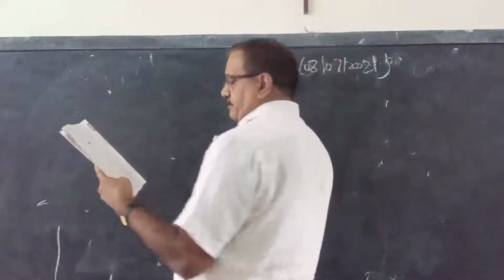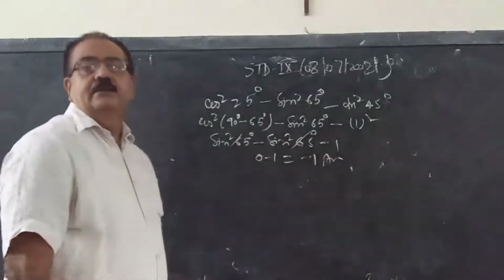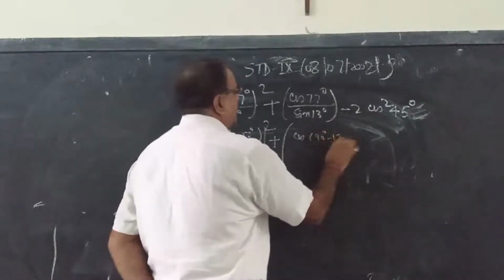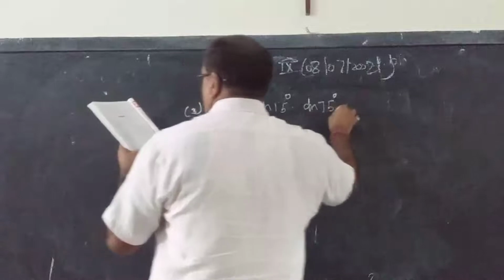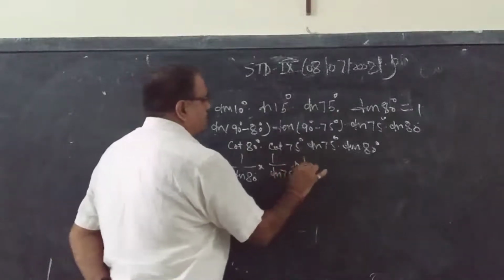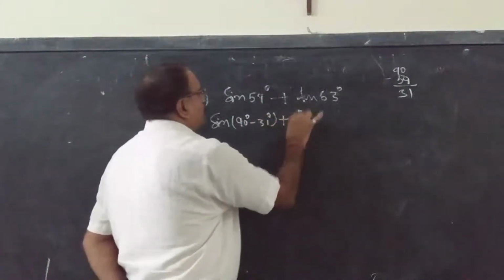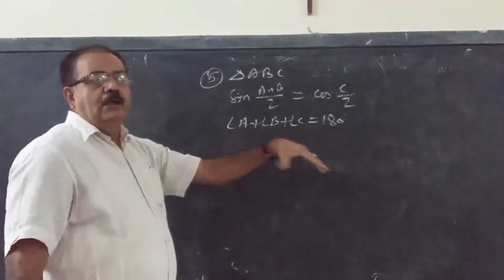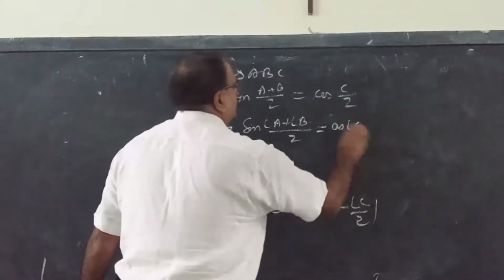(08-07-2021), STD-9, Maths, Chapter-25